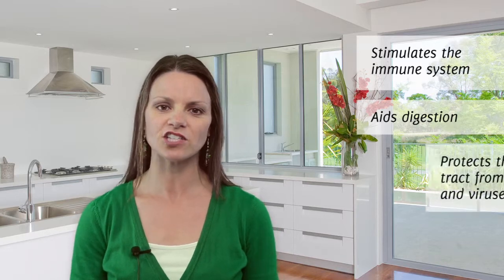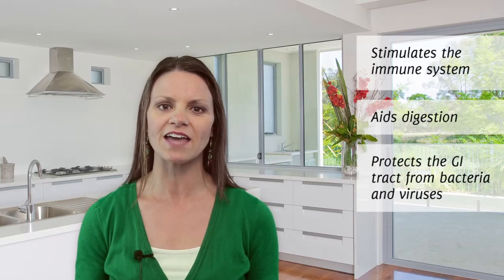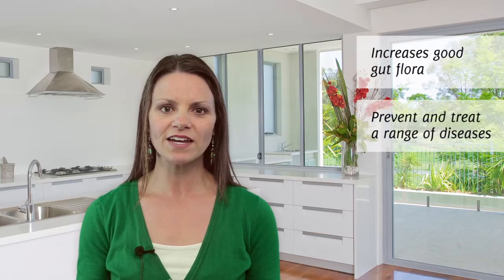Probiotics and Your Health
Why do we need probiotics?  Our stomach and intestines, which form the first and largest (over 70%!) portion of our immune systems, are full of "good" probiotic bacteria that protect us from disease.  When your body is lacking in probiotic bacteria, then you are more susceptible to getting sick.

Taking probiotics to keep your gut flush with good bacteria can ensure that your GI tract is strong and healthy and able to protect you at its optimal ability.